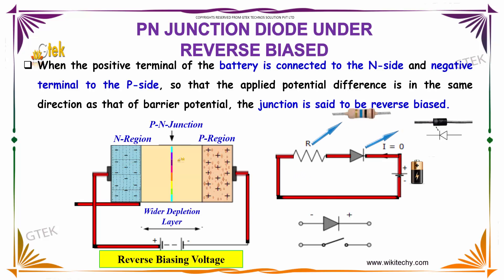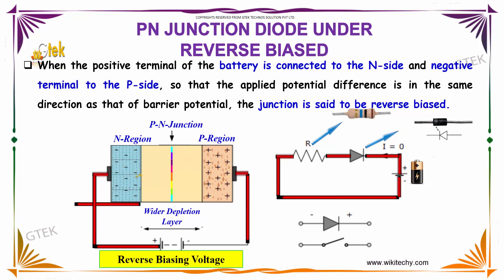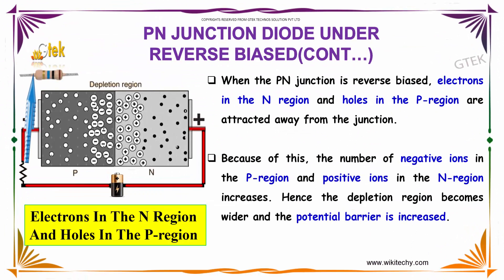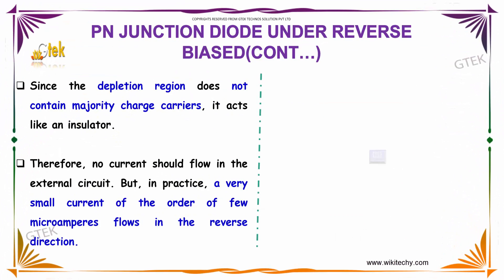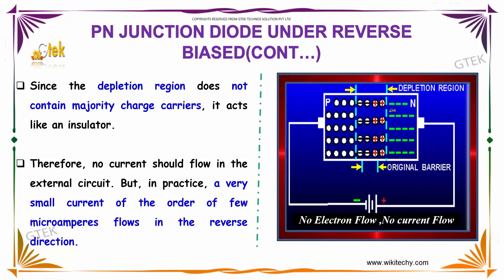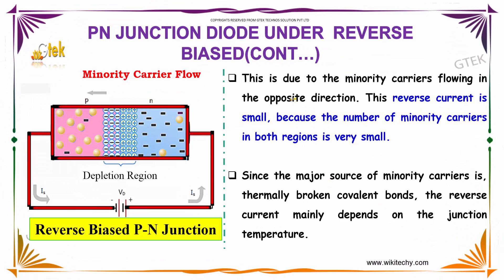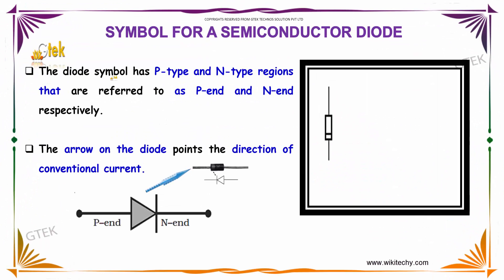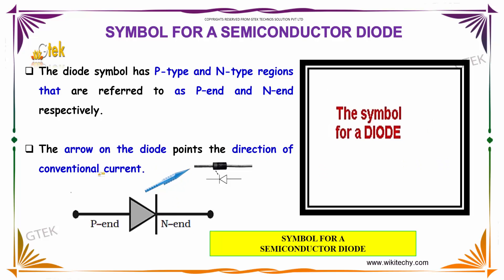PN Junction Diode Under Reverse Biased | Semiconductor Device |class 12 physics notes|CBSE|IITJEE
PN Junction Diode Under Reverse Biased | Semiconductor Device |class 12 physics subject notes lectures|CBSE|IITJEE|NEET Top most best online video lectures preparations notes for class 12 physics|CBSE|IIT-JEE|NEET exam|+2/12thstd standard intermediate PUC college exams preparations tips and tricks all questions with solutions

Semiconductor Device – PN junction diode under reverse biased ,

When the positive terminal of the battery is connected to the N-side and negative terminal to the P-side, so that the applied potential difference is in the same direction as that of barrier potential, the junction is said to be reverse biased.

Pre-primary
Primary
Middle/ upper-primary
Senior secondary
Inter college